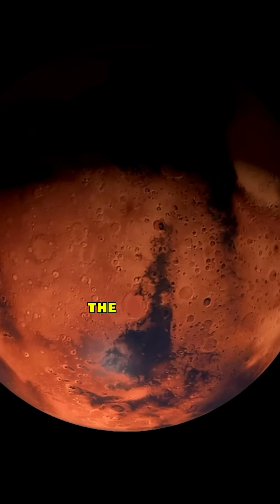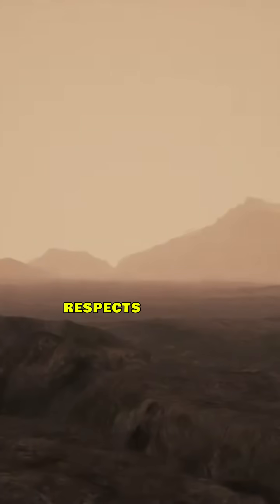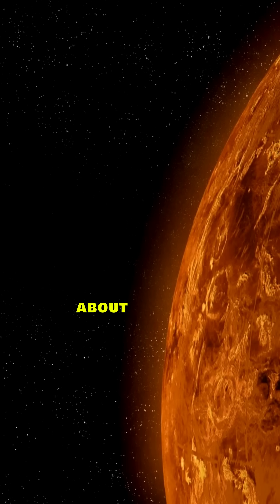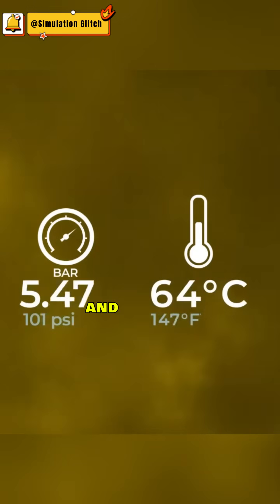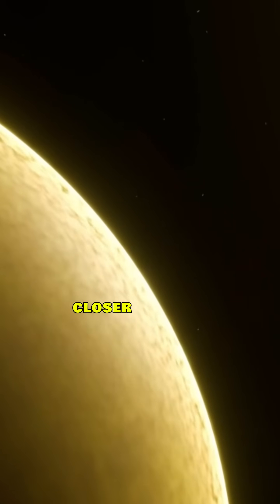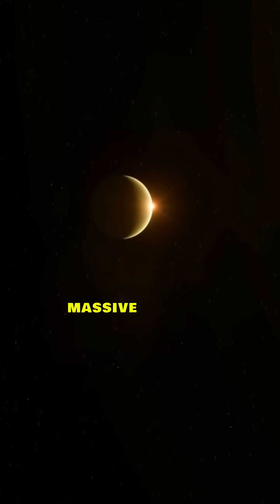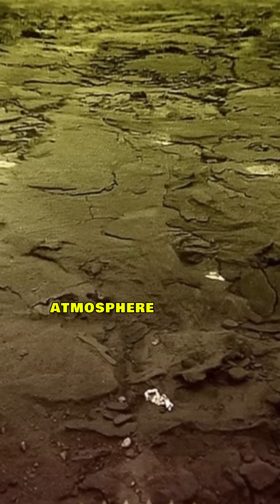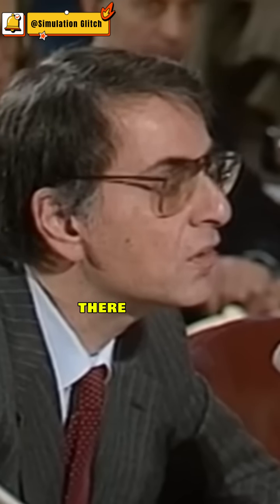Venus runaway greenhouse effect | w/ Carl Sagan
Carl Sagan talks about the greenhouse effects of Venus in the video. He explains that Venus has a very thick atmosphere of carbon dioxide, which is about 90 times thicker than Earth's atmosphere. This thick atmosphere traps heat from the Sun, causing Venus to have a surface temperature of about 900 degrees Fahrenheit. This is hot enough to melt lead!

Sagan also discusses the fact that Venus is about the same size and mass as Earth. However, the high density of Venus' atmosphere is due to the high concentration of carbon dioxide. This high density also means that Venus has a very high surface pressure, which is about 90 times higher than Earth's surface pressure.

The high surface temperature and pressure on Venus make it an inhospitable place for life. However, Sagan suggests that Venus may have once had a much cooler and more hospitable climate. He points to the fact that Venus has a large number of volcanoes, which could have released water vapor into the atmosphere. This water vapor could have helped to cool the planet's surface.

Overall, Carl Sagan's discussion of the greenhouse effects of Venus is a fascinating look at the planet's hostile environment. He provides a clear and concise explanation of the factors that contribute to Venus' high surface temperature and pressure.

Credit:  C-span.org